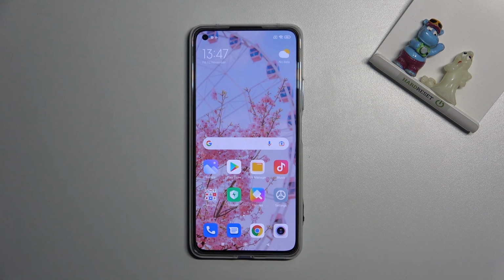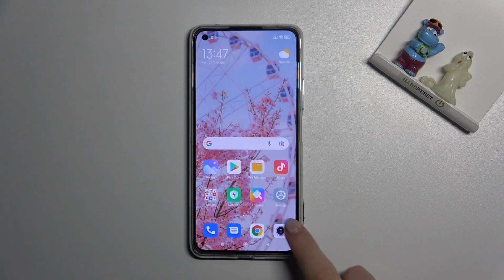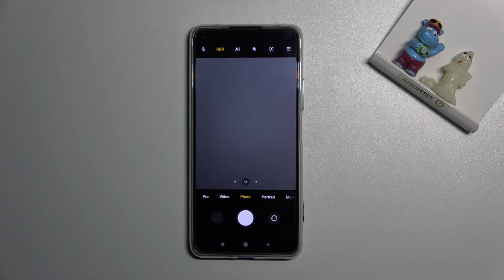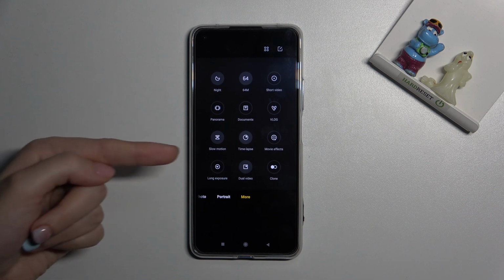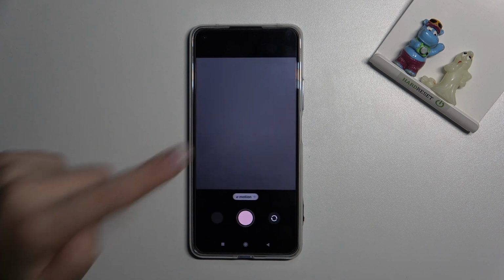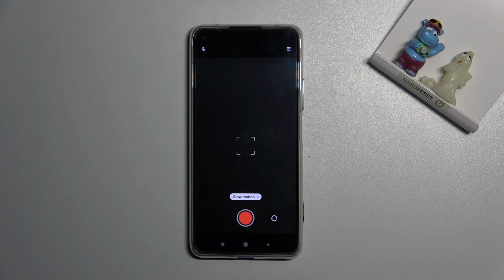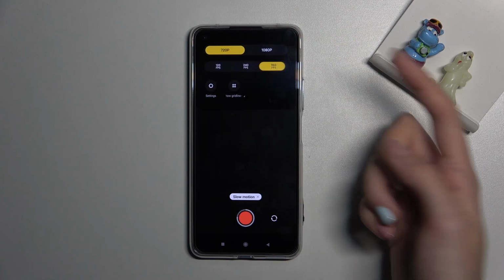How to Change Speed of Slow Motion Recording in XIAOMI 11 Lite 5G NE - Slow-motion Mode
Find out more info about XIAOMI 11 Lite 5G NE:
Do you know you can change the speed of slow motion on XIAOMI 11 Lite 5G NE? If you want to accelerate or slow down the slow-motion mode, please follow our instructions. Our specialist will show you how to switch from Photo mode to Slow motion mode, and then show you how to adjust the recording speed. Go to our YouTube channel if you want to know more about XIAOMI 11 Lite 5G NE.

How to adjust slow speed of slow motion mode in XIAOMI 11 Lite 5G NE? How to change slow-motion speed in XIAOMI 11 Lite 5G NE? How to set up the slow-motion mode in XIAOMI 11 Lite 5G NE?